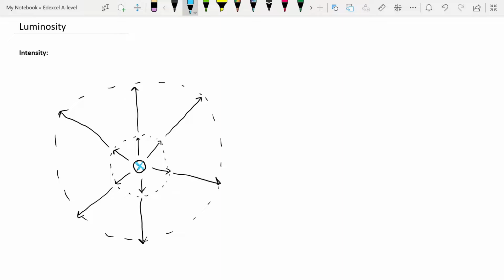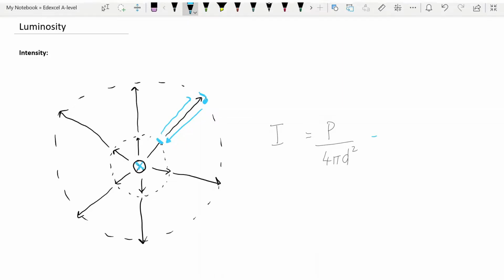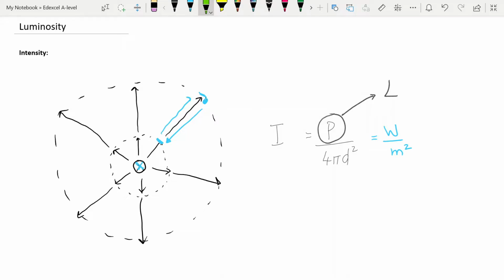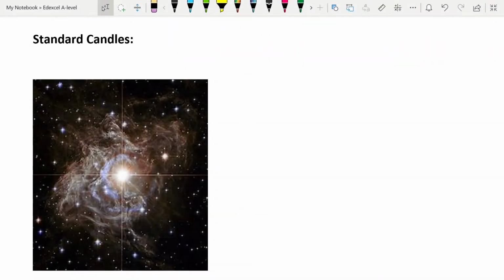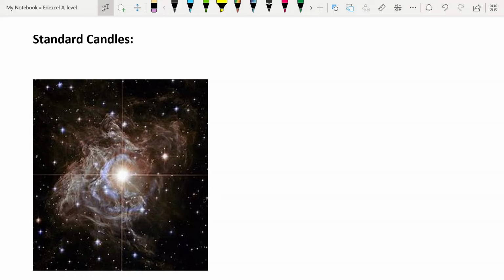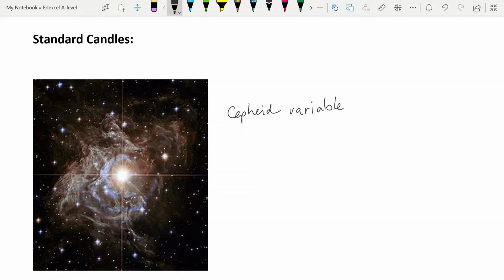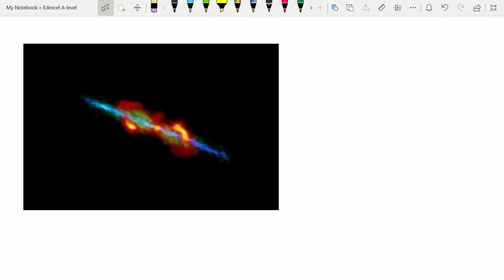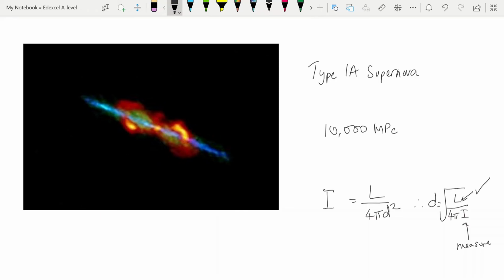Luminosity: Space: Edexcel A-level Physics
Detailing how the intensity equation is used with luminosity to find the distance to astronomical objects and how standard candles are a particularly powerful tool.